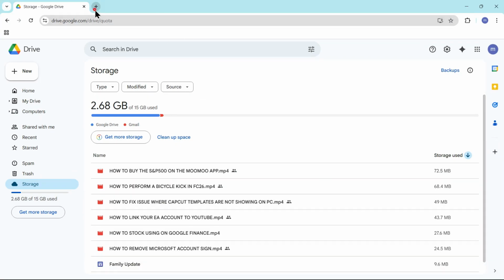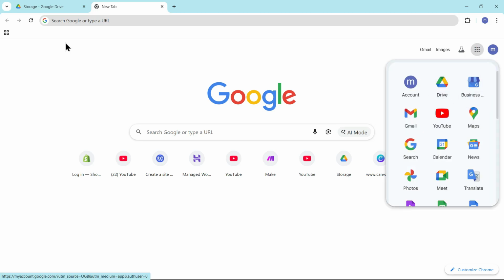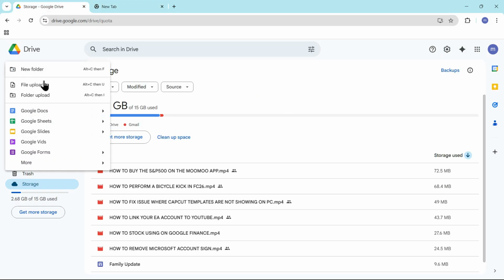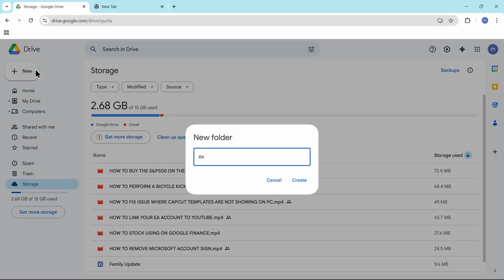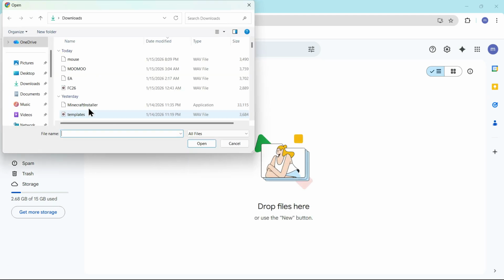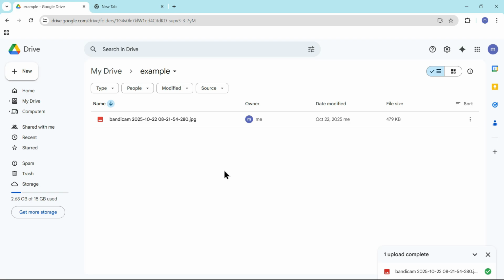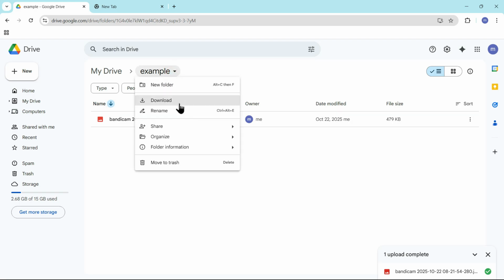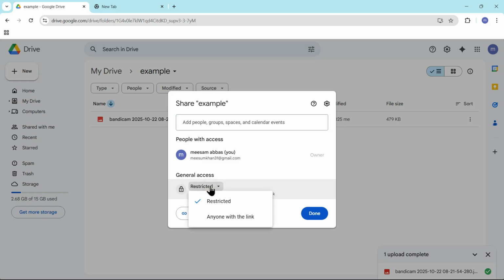HOW TO Create a Direct Download Link Using Google Drive (1-Click Method)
INSTANT DOWNLOADS: CONVERT YOUR GOOGLE DRIVE LINKS! 🚀📥

Want to make it easier for people to download your files? This 60-second tutorial provides the definitive guide on HOW TO CREATE A DIRECT DOWNLOAD LINK USING GOOGLE DRIVE. Stop making your users deal with the Google Drive preview screen and give them a seamless one-click experience.

We walk you through the process of setting your file permissions to "Anyone with the link" and then identifying the unique File ID within your sharing URL. You'll learn how to paste that ID into the special direct link formula This trick is perfect for developers, creators, and anyone sharing resources online!

Key Link Steps You Will Master:

Setting file access to "Anyone with the link".

Identifying and copying the unique File ID from your Drive link.

Using the Direct Link Formula to modify your URL.

Testing the link in an Incognito window to ensure it works.

Understanding file size limits for automatic virus scanning.

If you are looking for simple Google Drive hacks or productivity tutorials, this video is your perfect solution!

Timestamps for Quick Mastery: 00:05 - The Difference Between Preview and Direct Links 00:15 - Step 1: Getting Your Shareable File ID 00:30 - Step 2: Applying the Direct Download Formula 00:45 - Step 3: Verifying the Link with a Test Download#GoogleDrive